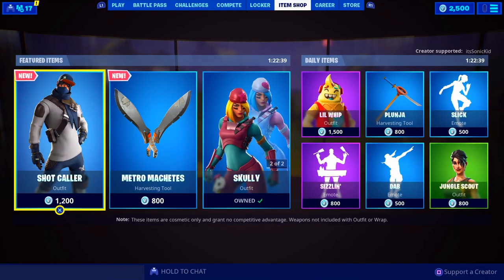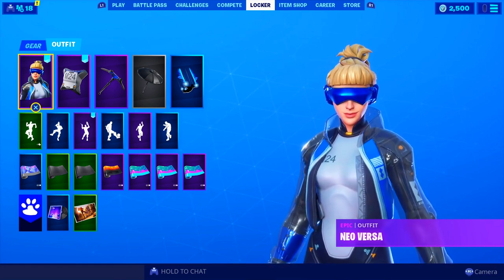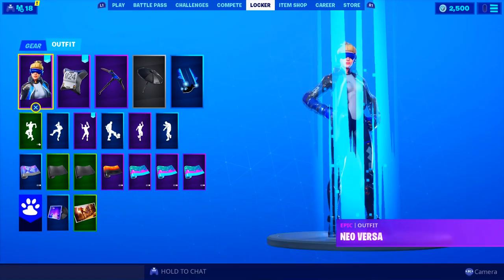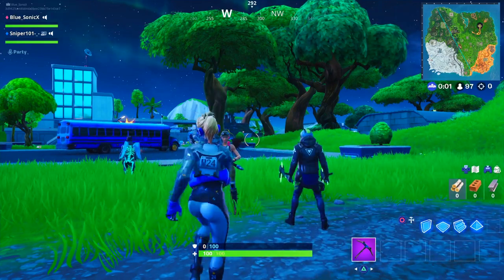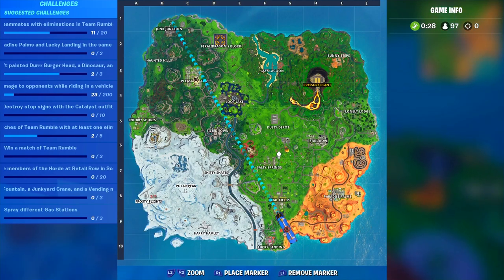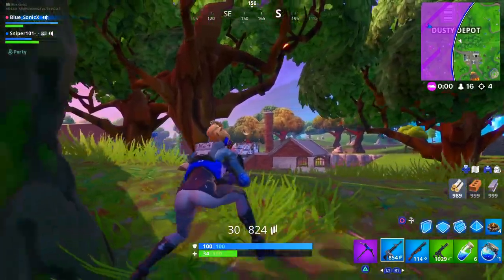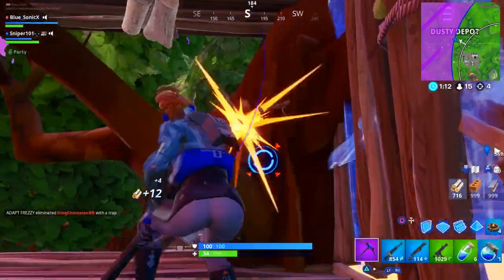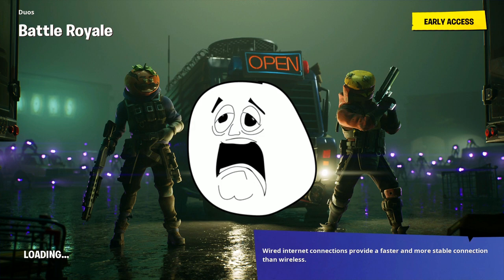I Got The NEW Neo Versa Bundle! *$300 PS4 SKIN* (Fortnite Season X)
Junior | 21

—$4.99/month. Cancel any time—